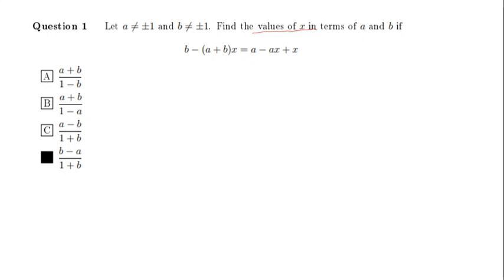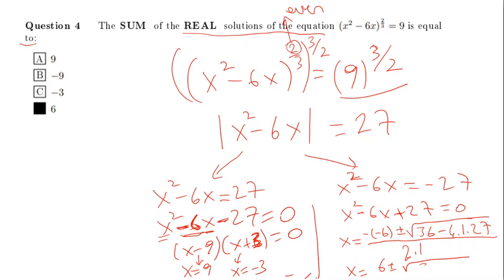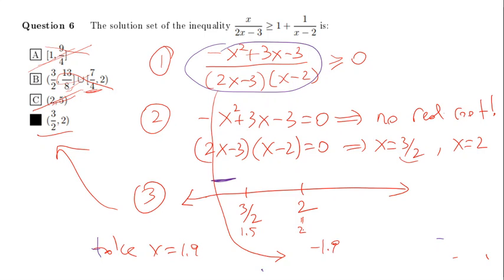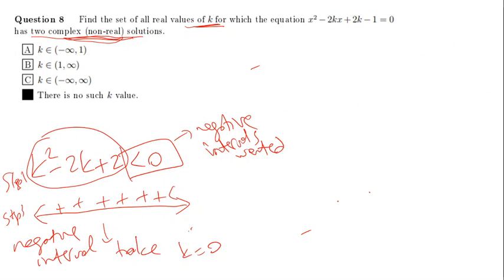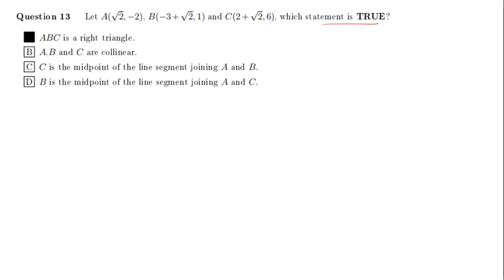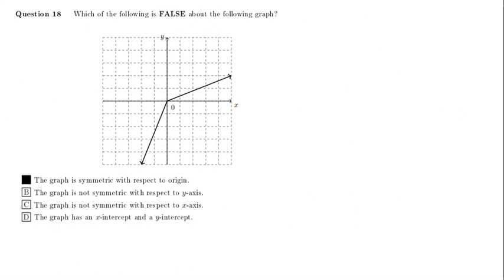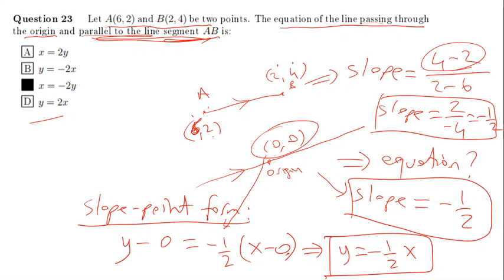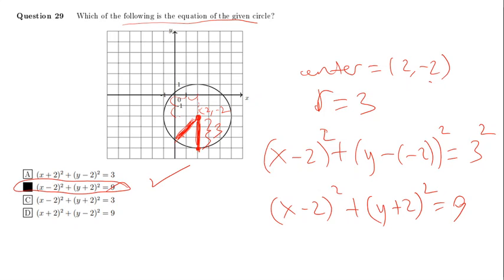Math 111 for Eng. Track Test 2 (2020 Fall) solutions